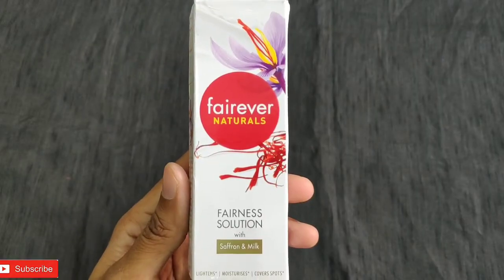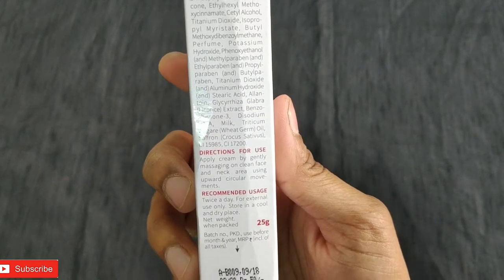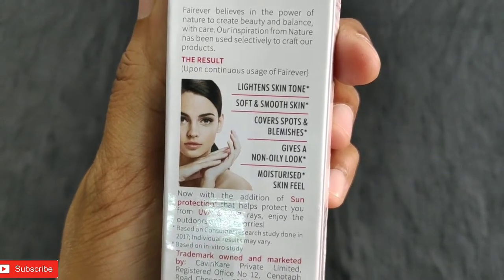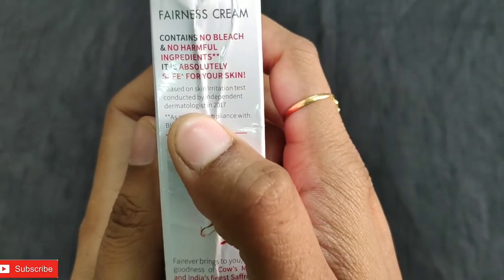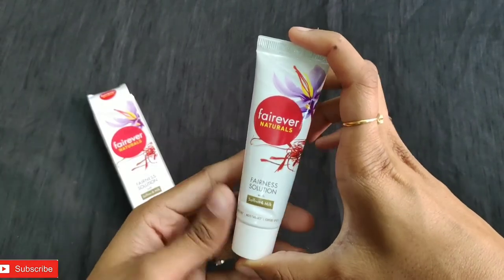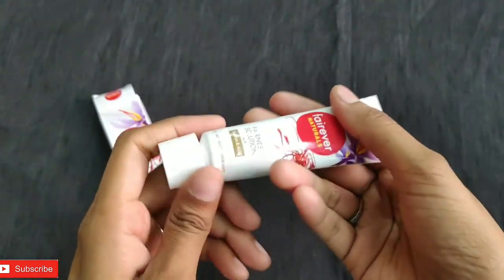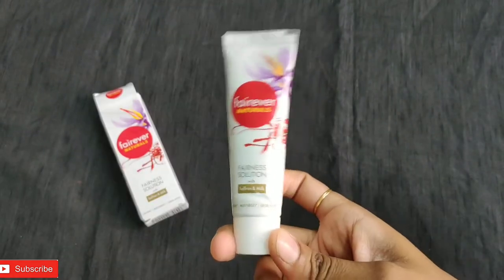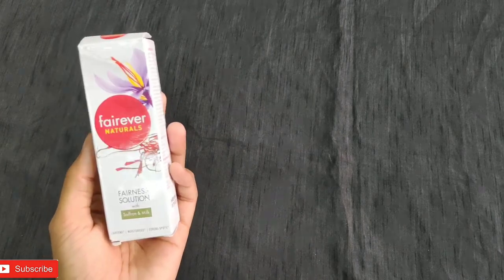Fairever Natural Face Cream | Honest Review and unboxing | Affordable product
Check out my honest review for fairever natural fairness cream with Saffron and Milk.
I have used my self for more than 2+ weeks now and its defenetly showing positive results.

Fairever has been one of the most popular brand of Cavinkare since 1996.Fairever Fairness Cream manufactured by FMCG major CavinKare has been created from years of knowledge and decades of research keeping in mind Indian women and their skin concerns. Fairever contains the goodness of Saffron and Milk – two pure, perfectly safe and nourishing ingredients that have been known since time immemorial to enhance the complexion and quality of skin.

Fairever believes in the power of nature to create beauty and balance, with care. Our inspiration from nature has been used selectively to craft our products.

It Helps in
Nourishes and moisturizes skin
Lightens and brightens skin tone
Enriched with natural ingredients
Enhances the complexion

Now they have 2 variants under Fairever brand - Fairever Naturals (with Saffron and milk) & Fairever Next (Besan and Kashmiri Rose Water).

Product link: NA

Let me know what you think about the Product and review in the comments below.

Also if you have any question ask in comments below.